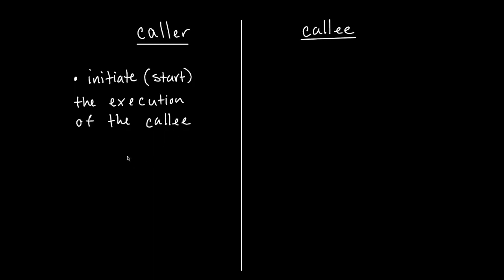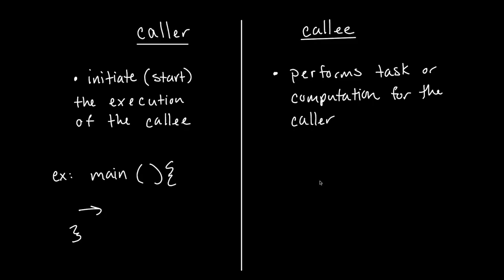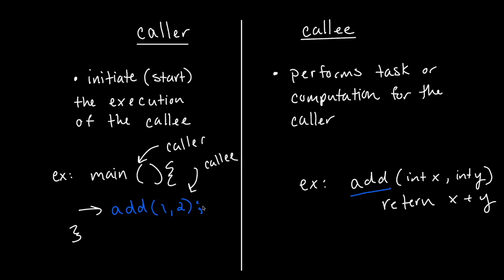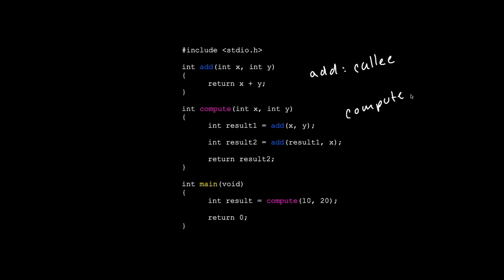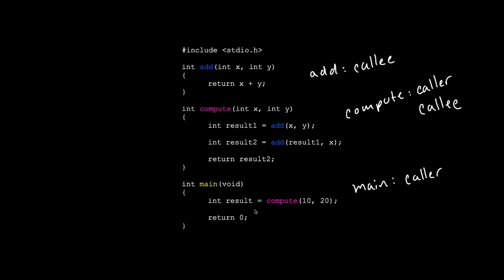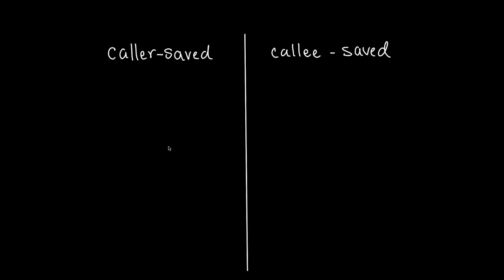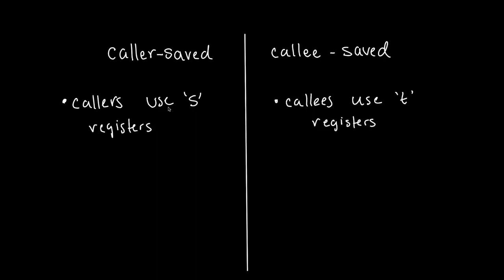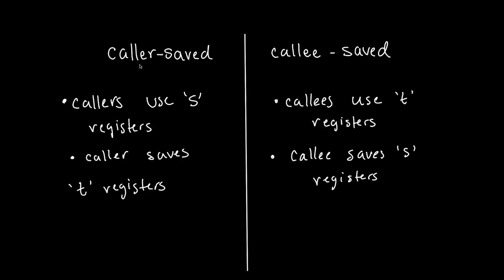RISC-V Caller and Callee Functions - Caller Saved & Callee Saved Registers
In this video, I introduce the caller and callee function concept of RISC-V. I explain the differences between the two and give an example with a small trick question that will hopefully make you think more in-depth about RISC-V. I end the video describing caller saved and callee saved registers, as well as their differences.